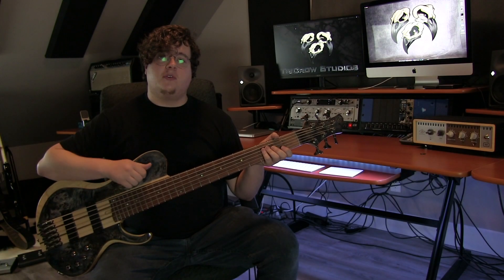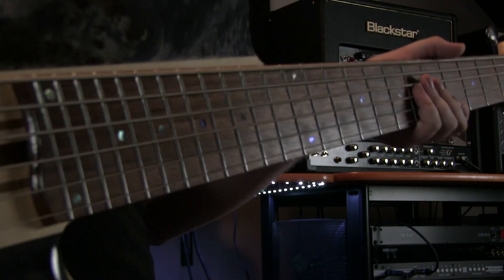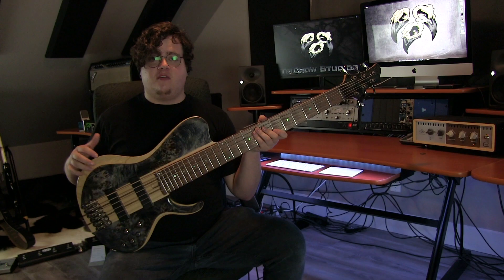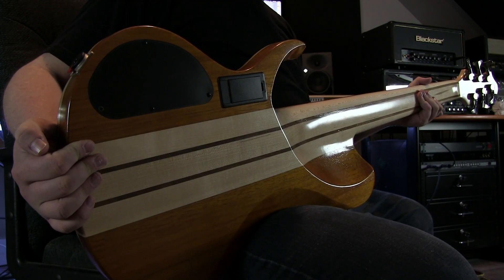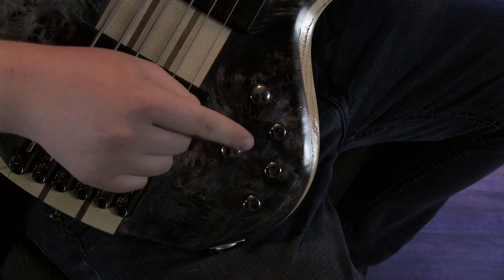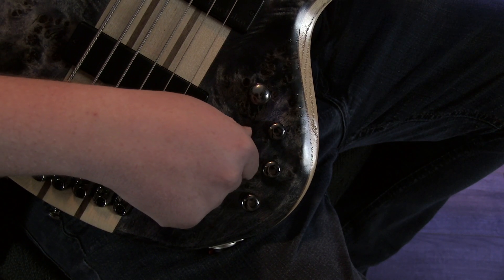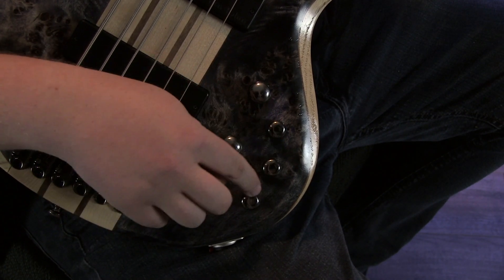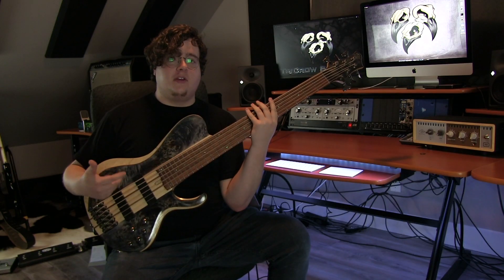Ibanez BTB846SC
Signal Chain - Ibanez BTB846SC - Universal Audio Apollo X8 - iMac 27" 5K - UA Luna

Chapters
00:00 Start
00:15 Bass Specs
00:36 Sound Sample 1
01:33 About This Bass
02:39 Sound Sample 2
03:31 Sound Sample 3
04:09 Sound Sample 4
04:53 Sound Sample 5
05:37 Final Thoughts
06:25 End Screen